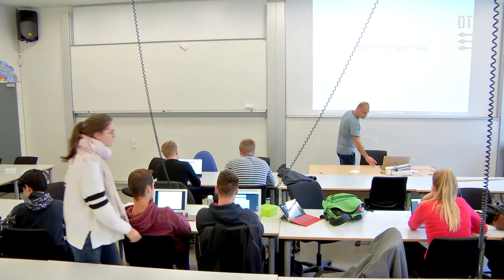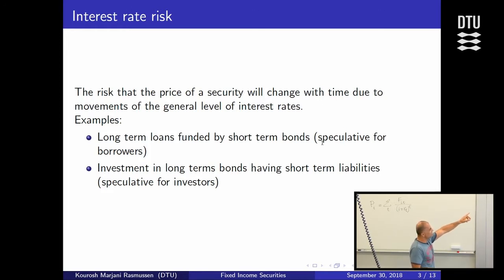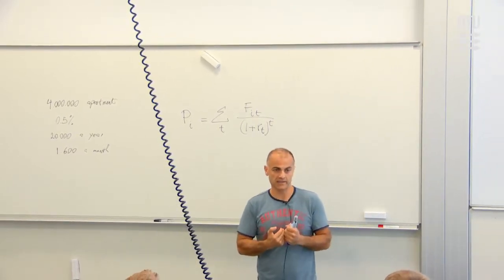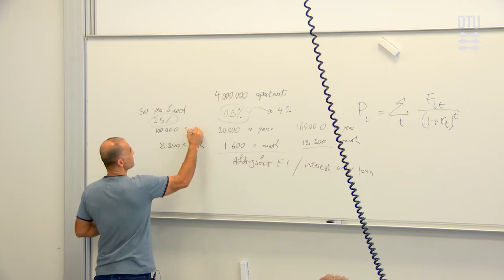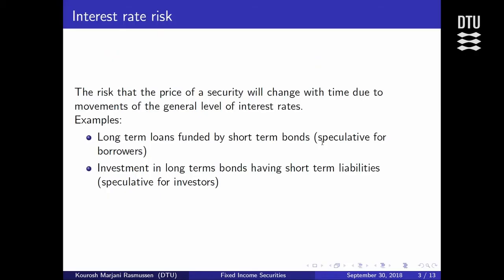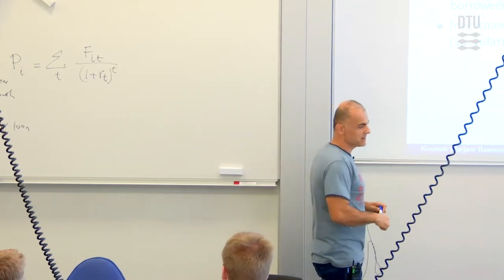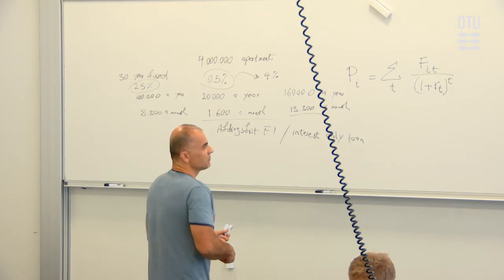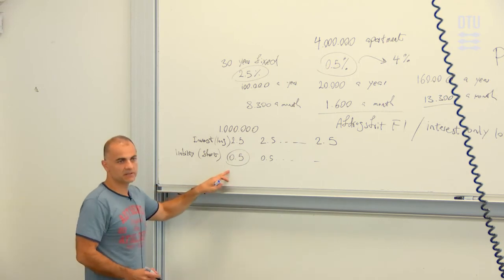Interest rate risk Day 5